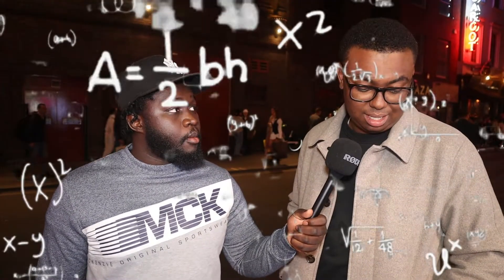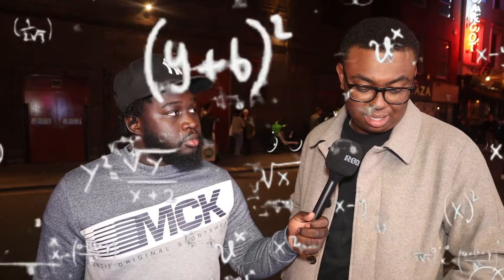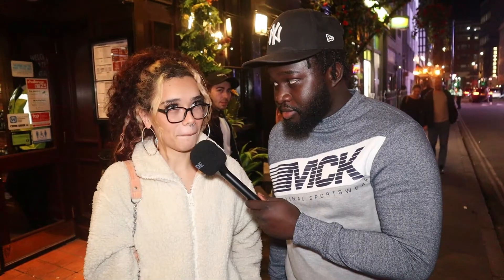ASKING LONDONERS SOME SIMPLE QUESTIONS